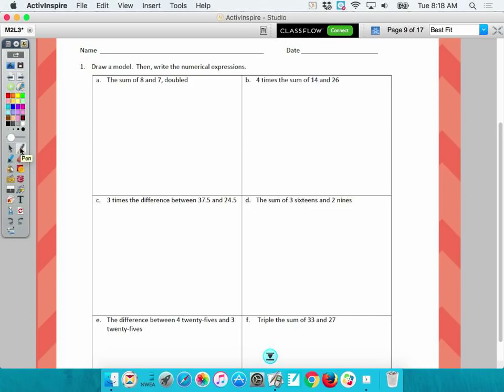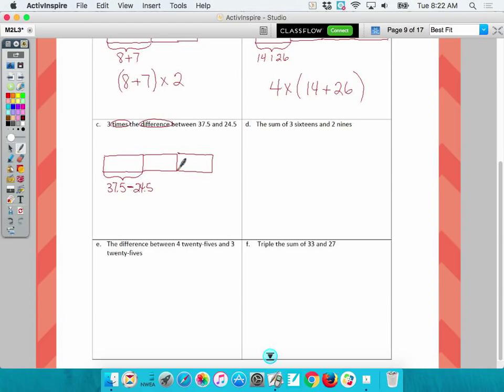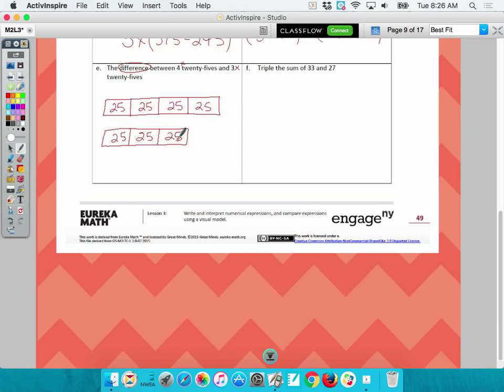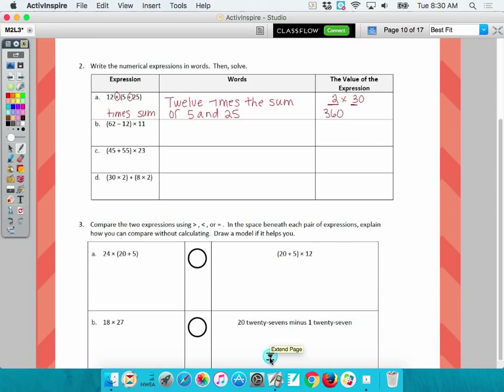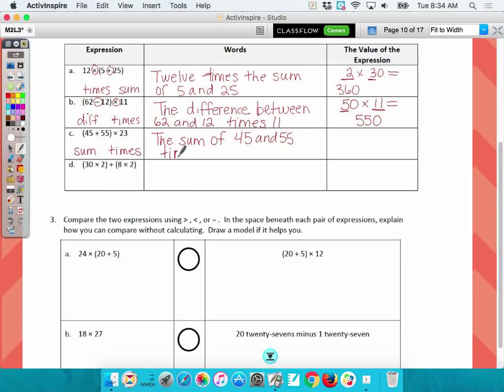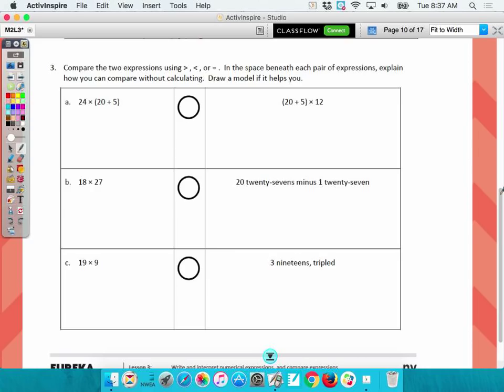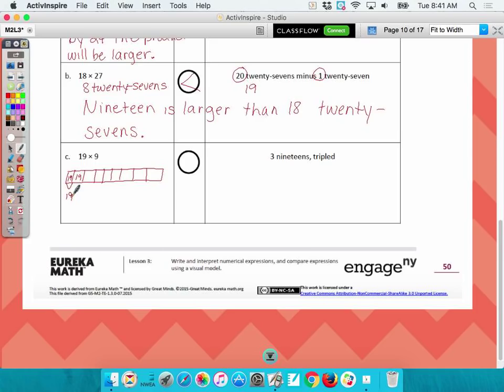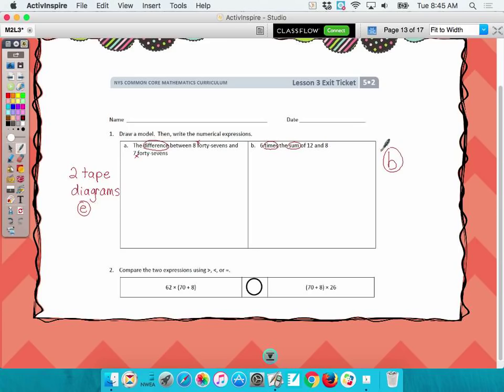M2L3 Problem Set